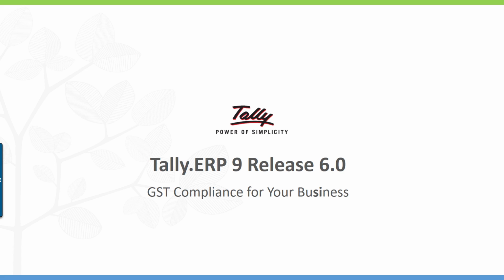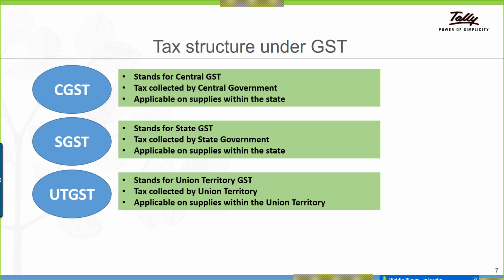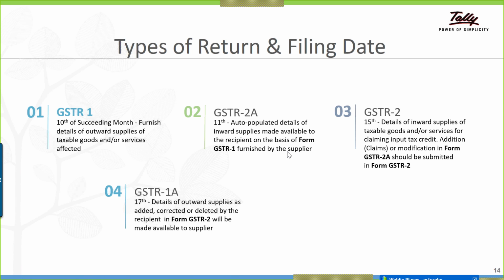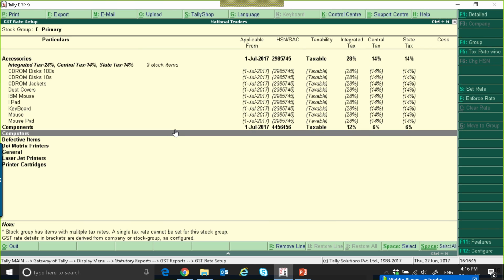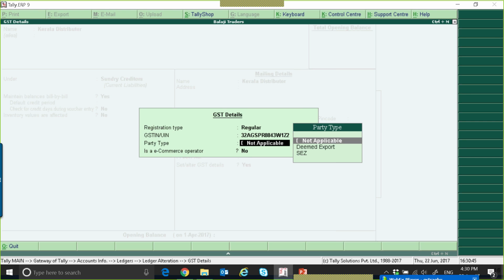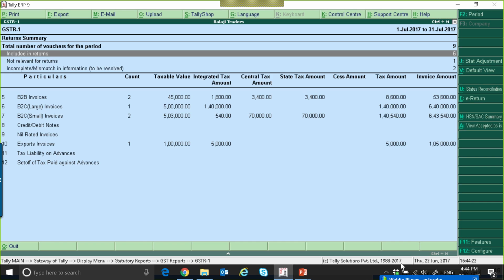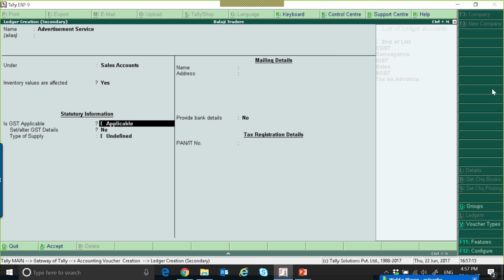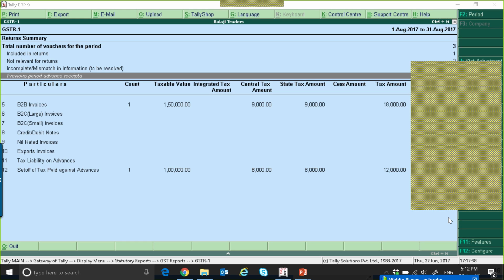Filing of GST Return 1 from Tally ERP. 9 - LIVE Demo